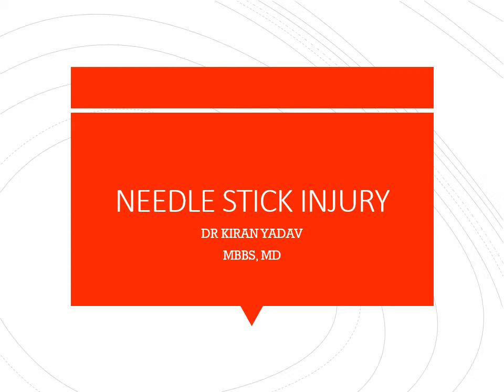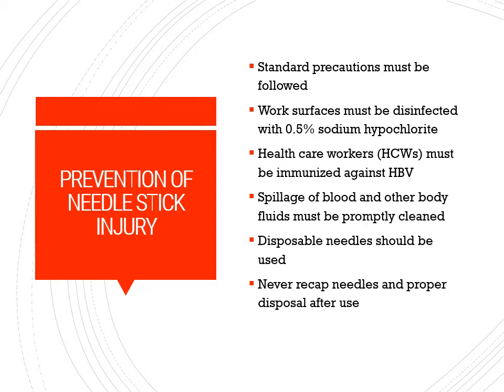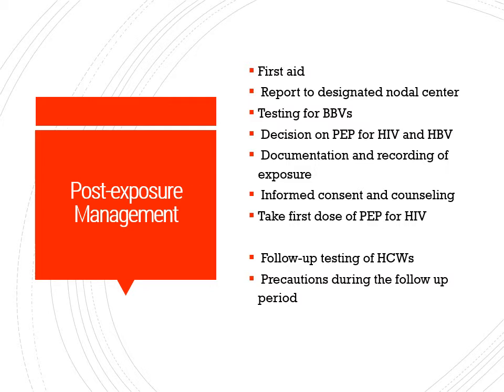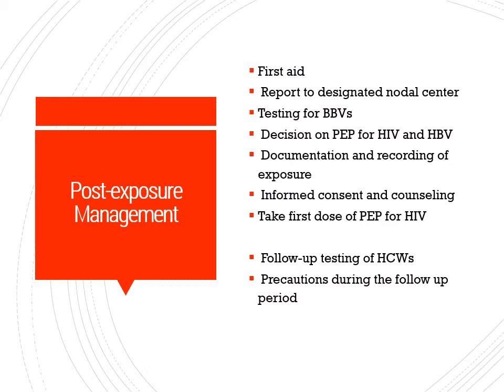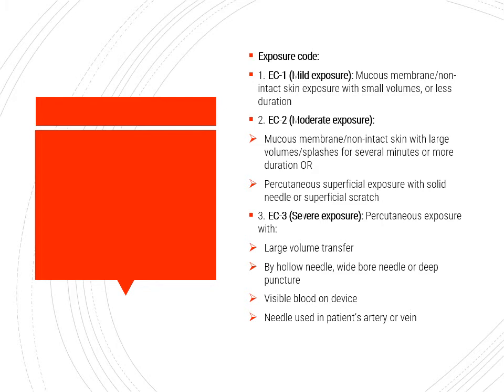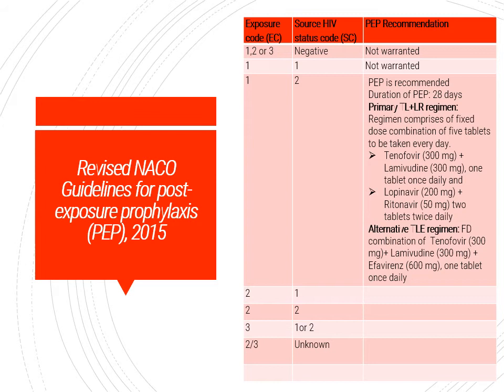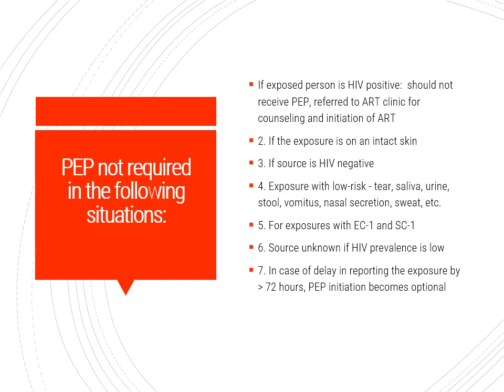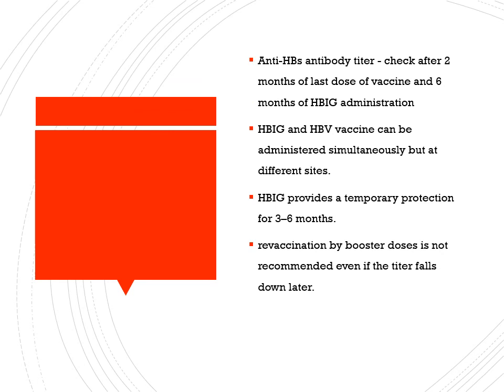Microbiology lectures|Needle Stick Injury|CBME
Hello friends, you will learn in this video about needle stick injury, its prevention and Management.